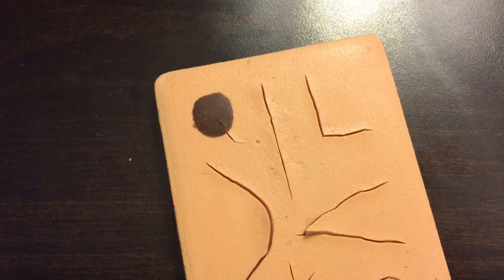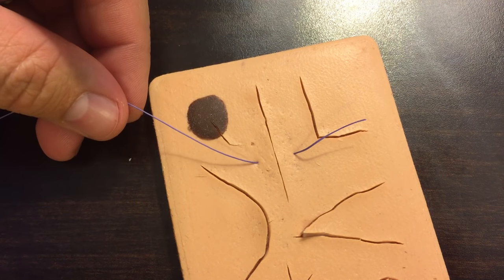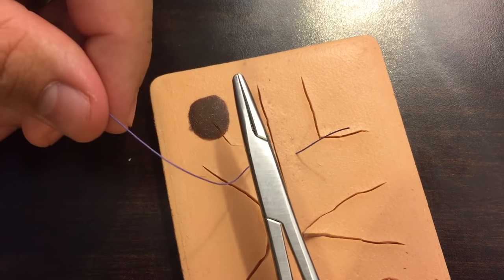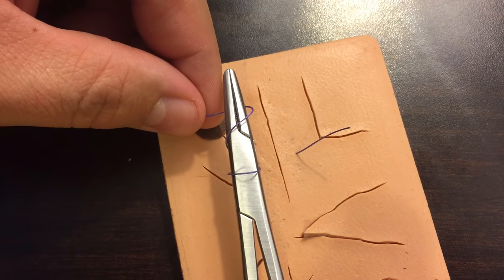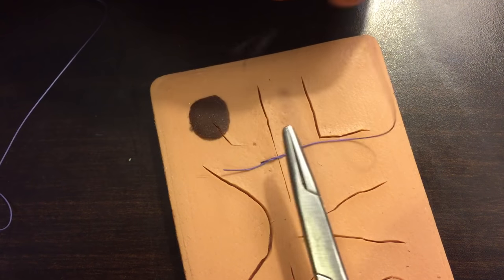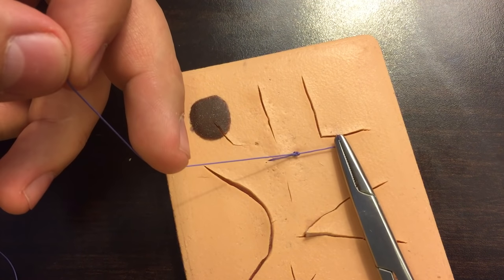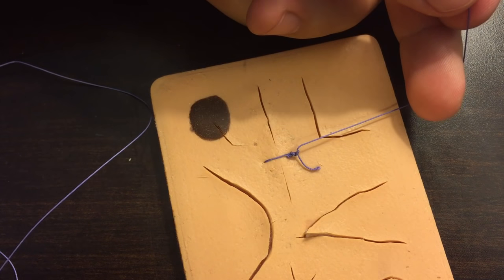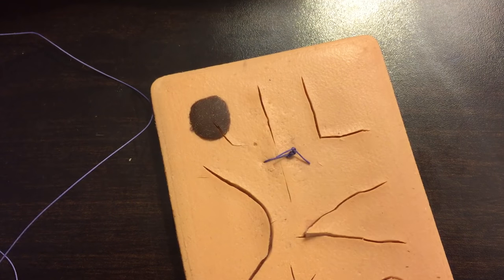SUTURE Tutorial: The Instrument Tie - Step-by-step instructions in HD!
A proper instrument tie is incredibly important when suturing a patient's skin. This video was recorded with High-definition. Use the Settings "gear" in the bottom right hand corner of the video to change the quality to 1080p for the best video quality.